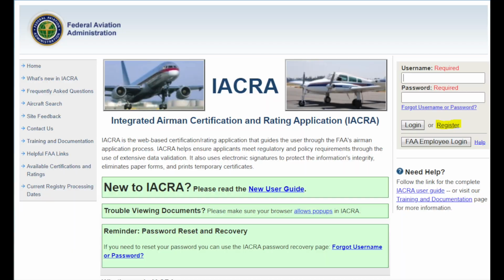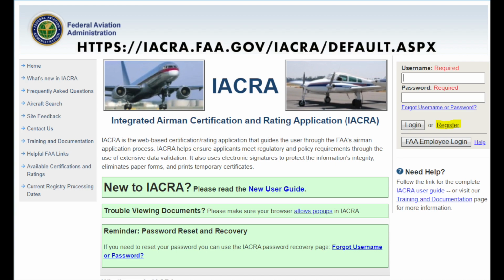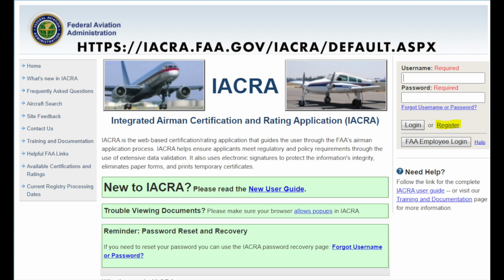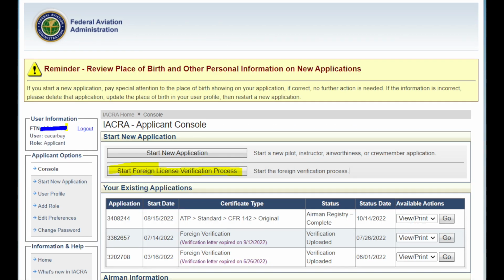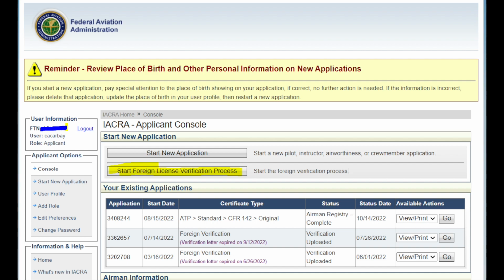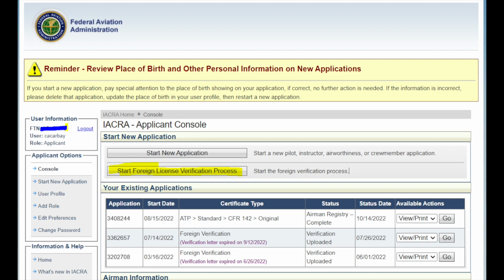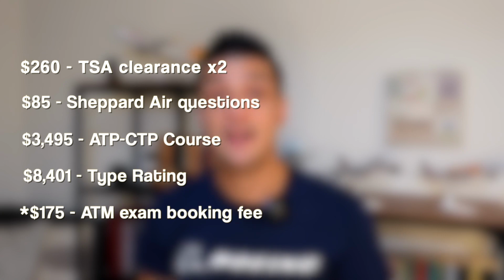How to Convert a Foreign Pilot License to an FAA License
Welcome aboard!

In this video, I describe how to convert your foreign ATPL to an FAA license. It's a very comprehensive video and you will find all of your answers about FAA license conversion. If you have an ICAO ATPL and you want to convert your license to an FAA equivalent, you better watch this video!

Timecodes:
00:00 - Introduction
01:42 - Get a Visa
02:31 - Find a Flight Training School
06:00 - Foreign License Verification
10:23 - Obtain TSA Clearance
12:15 - Memorize Questions
16:52 - Join ATP-CTP Course
21:34 - Pass ATM Exam
26:36 - (Optional) - Get Class I Medical
27:14 - Type Rating
35:28 - Costs
38:29 - Recap

The views and opinions expressed in this video are solely mine and do not necessarily represent the views, opinions, or positions of any company or organization mentioned. I share personal experiences, thoughts, and perspectives, and these should be understood as subjective interpretations. It is important to note that my experiences may vary, and you are encouraged to conduct your own research and make informed decisions. I am not a spokesperson for any company and do not speak on behalf of any employer, past or present.